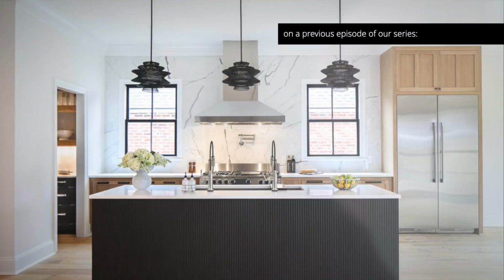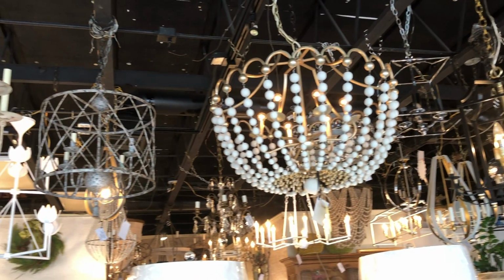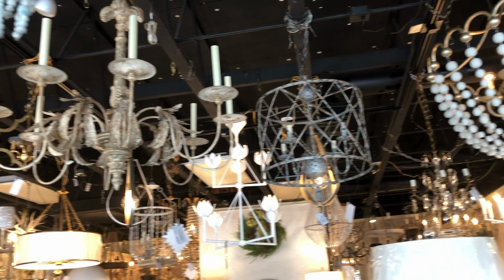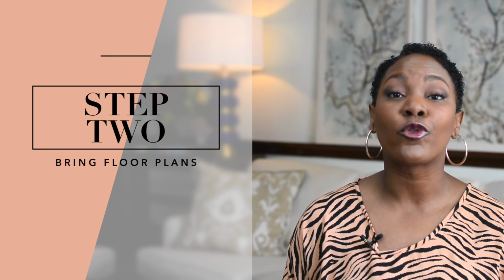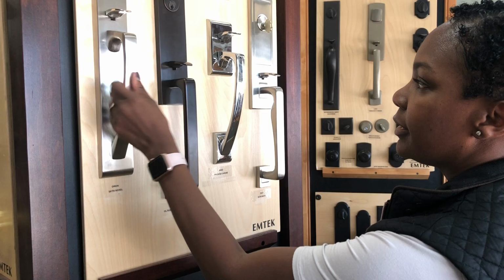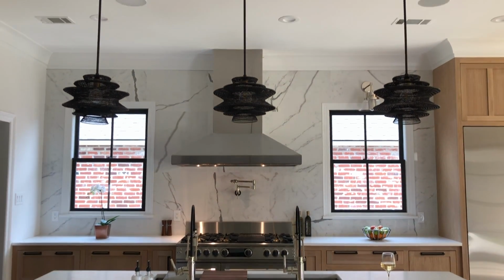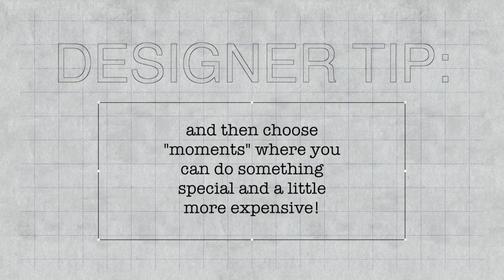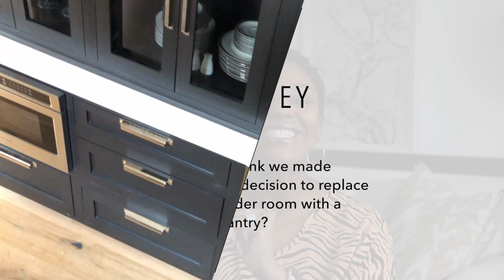How To Pick Pendant Lights For Kitchen Island + Pantry Reno Before & After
***So many people have asked me this question: "How in the world do you create these videos?!" Yes, I shot and edited each and every one of the videos on this channel! I've been making videos for years, and because I've been asked that question so much, I created a comprehensive course where I teach you how to do it too--step-by-step! If you want to grab the course (where I teach everything from how to write a script to what equipment you need to how to edit AND promote your videos) click this

Today, we're talking about the JEWELRY of the home--hardware and lighting! I'll tell you why I think you absolutely MUST choose these elements with some help from your local specialists AND I'll teach you some tricks for how to get the size right every time! PLUS you'll see the reveal of one of the most controversial rooms in this project!

My “Go To” Design Tools

Here are the tools of the trade that I use when measuring and designing a space!

About This Video:
In this video, interior designer Arianne Bellizaire shows you how to get your hardware and lighting selections right every time as well as some essential tips for YOU if you're taking on your own home renovation project! PLUS you'll get your first look at the new pantry before and after!

About This Video:
In this video, interior designer Arianne Bellizaire shows you how she the tile, countertops and hardwood floors as well as some essential tips for YOU if you're taking on your own home renovation project!

Want to learn more about how you and I can work together to decorate YOUR space? Get the details on my S.T.Y.L.E. Academy here: